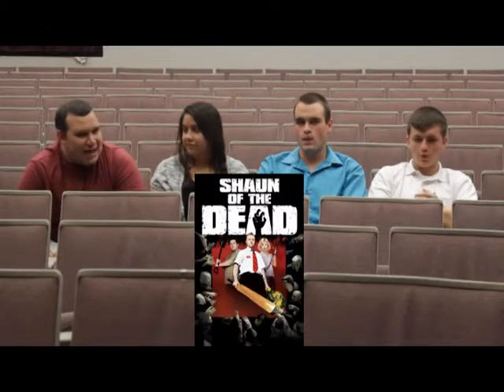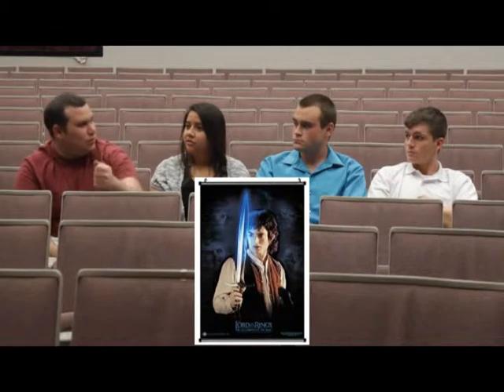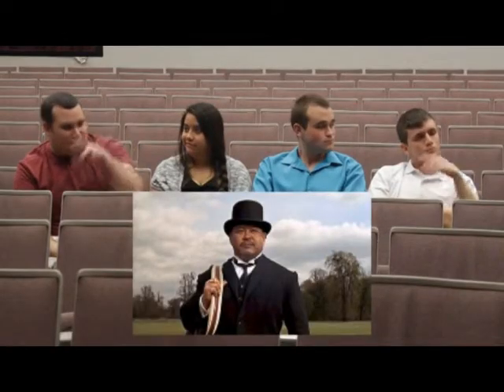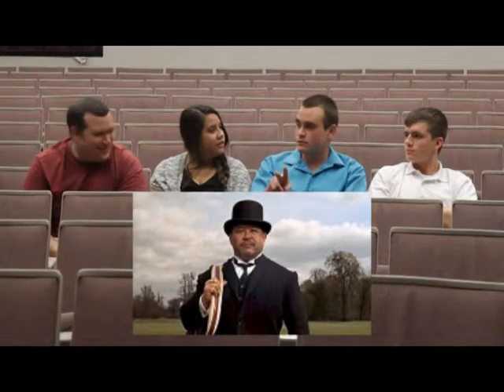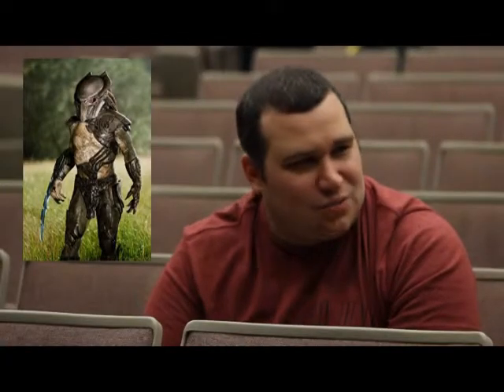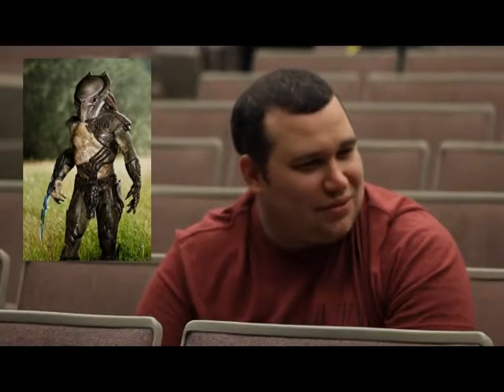Gamecocks at the Movies - Ep. 2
Bringing it back for round 2, your host Jake Hutchison talks about what the top 10 weapons in cinema are, and a heated debate ensues.